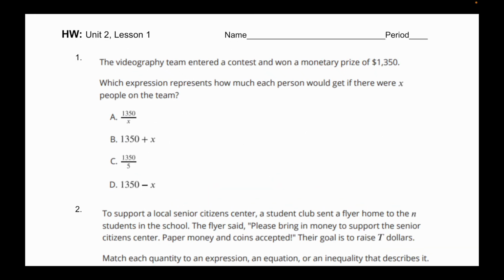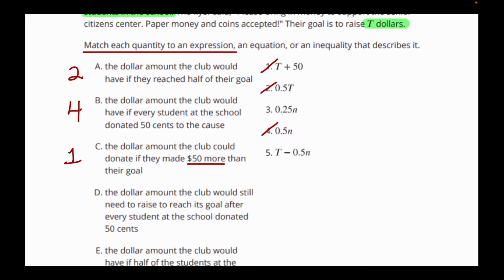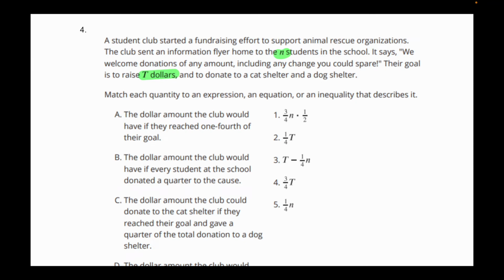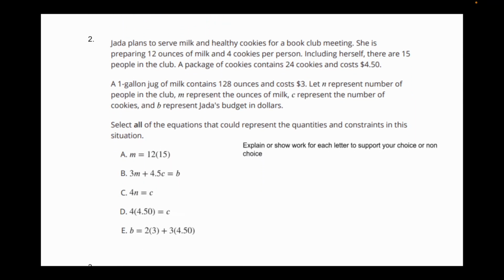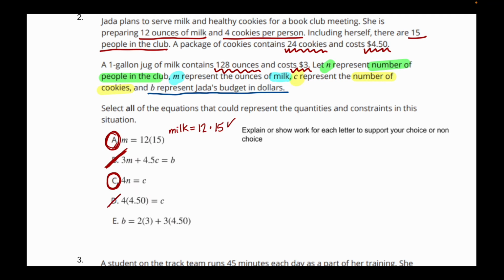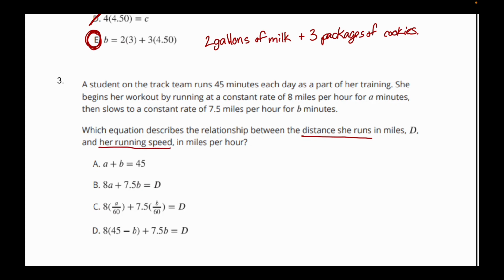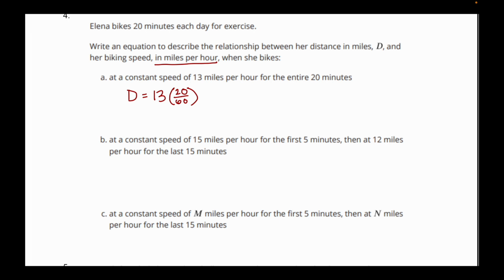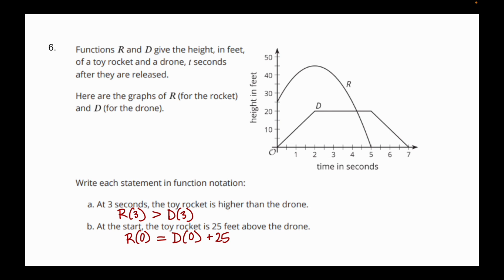Algebra 1 Illustrative Math: Unit 2 Lessons 1 & 2